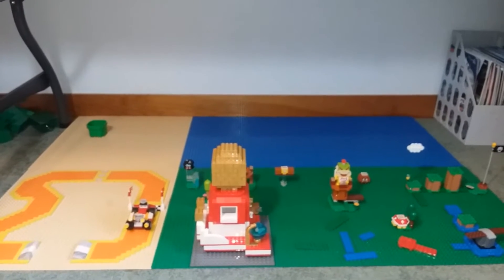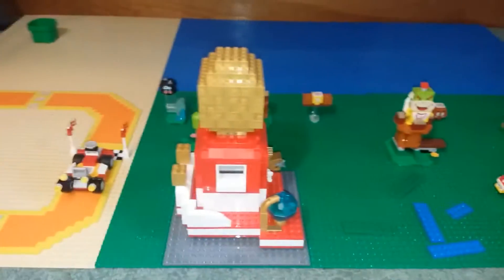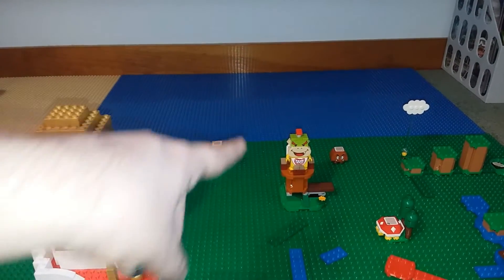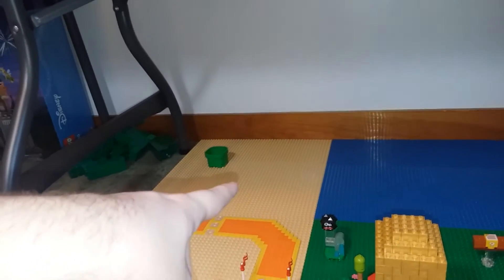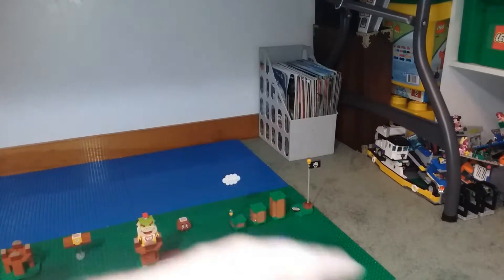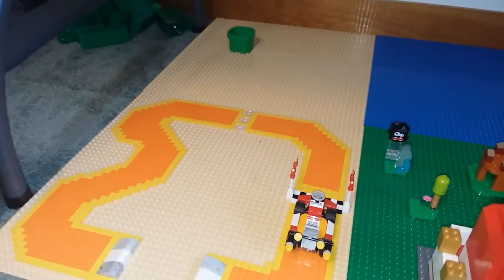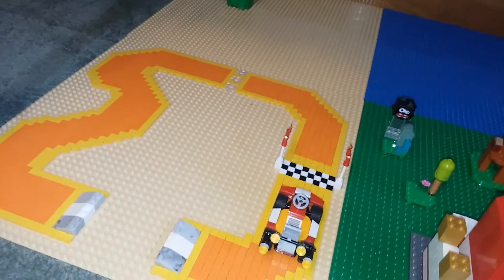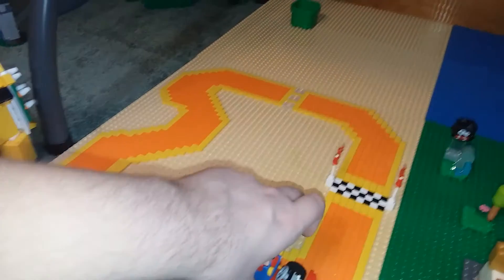LEGO Mario Display Update Number 1! Planning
Hey guys! Today I have started a LEGO Mario display underneath my city. I have done some of the initial planning for what I want in the display, Enjoy!